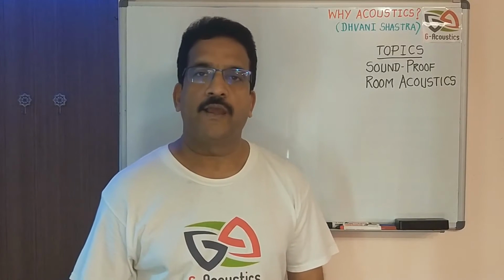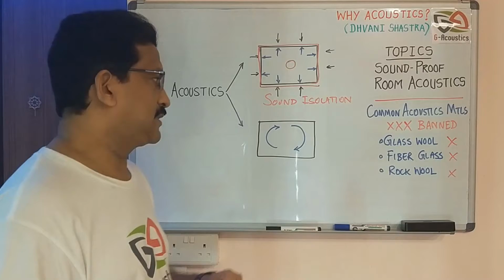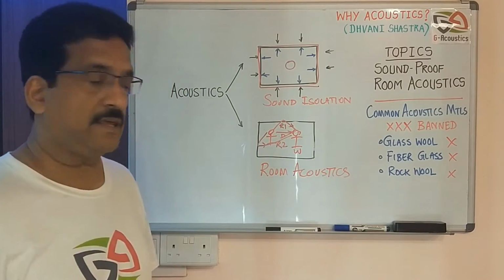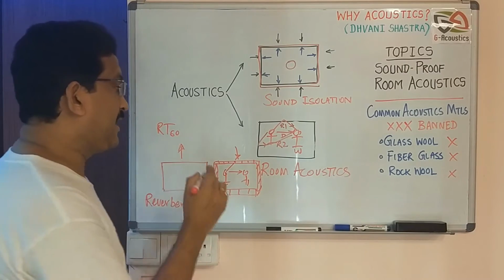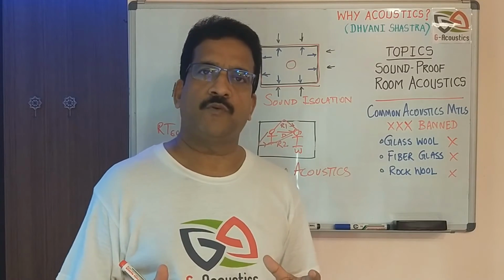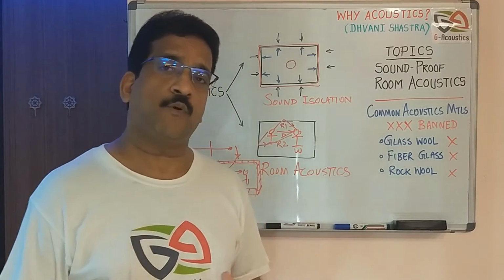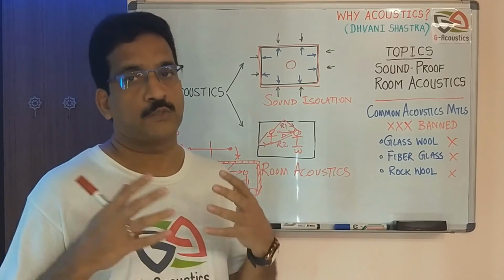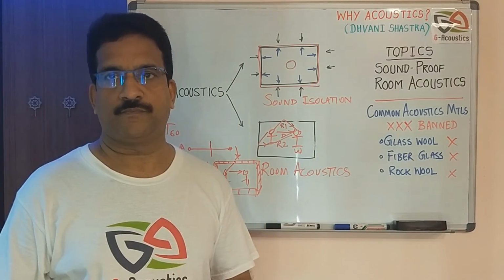G-Acoustics, Why Acoustics, Part 7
This is a NEW Lecture Series on

Why Acoustics ? -  Part 7

Topics:
1. Sound Proofing
2. Room Acoustics

by
Ganesh Gurpur
G-Acoustics - Singapore and India